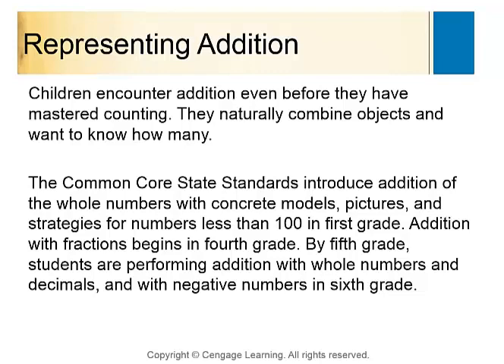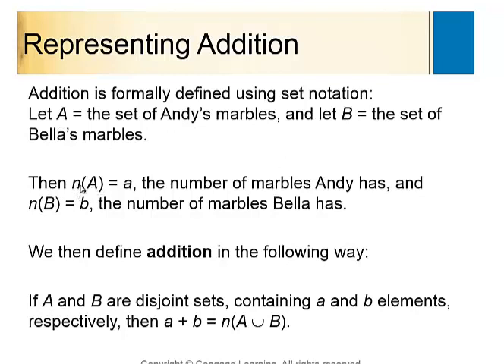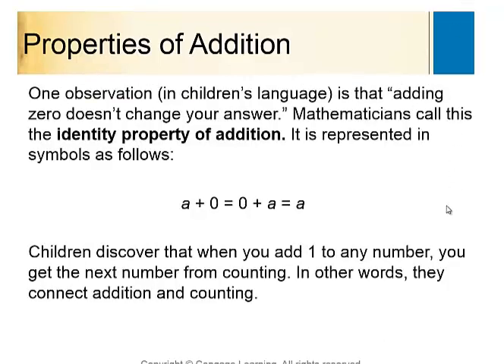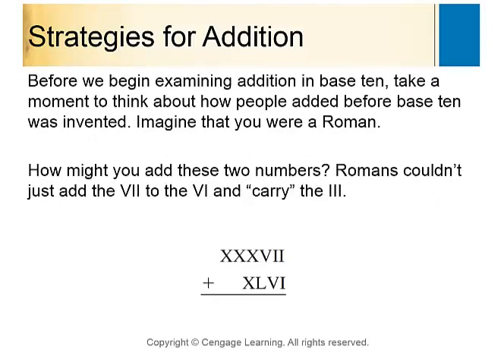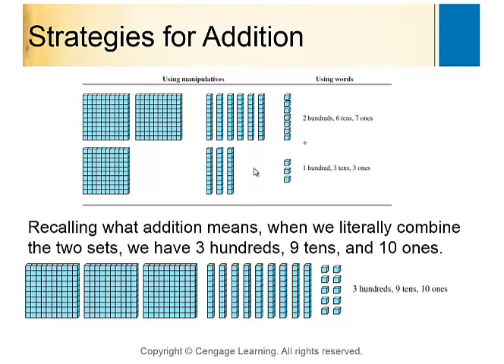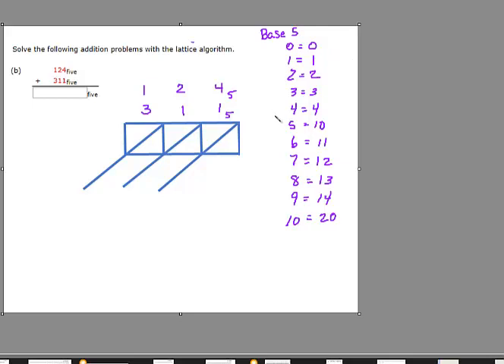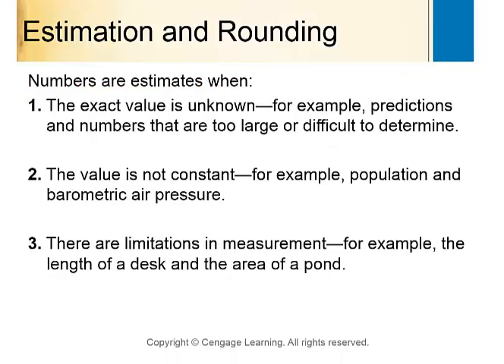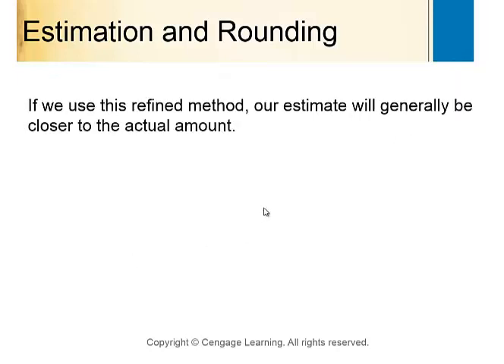MATH A211 3 1